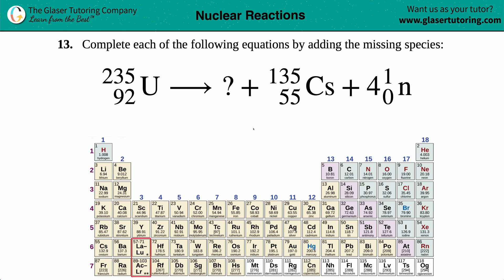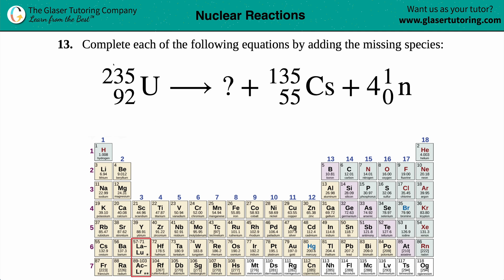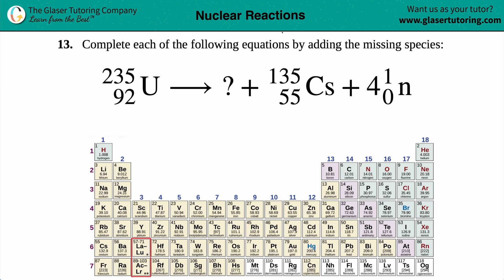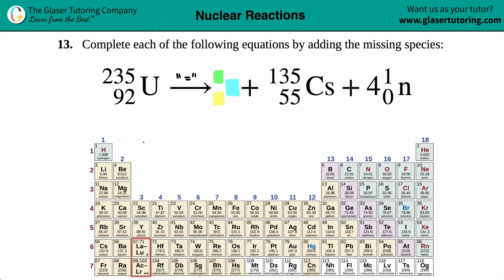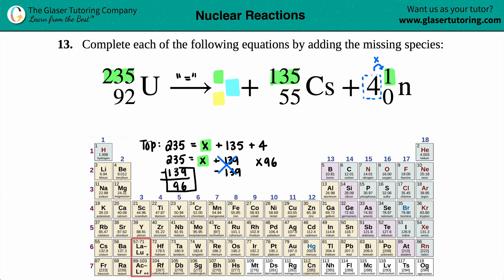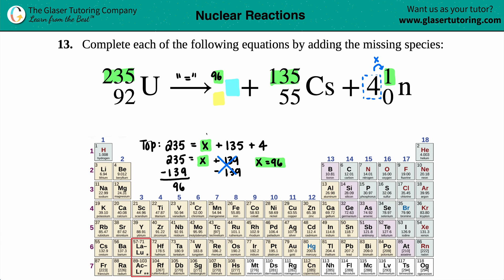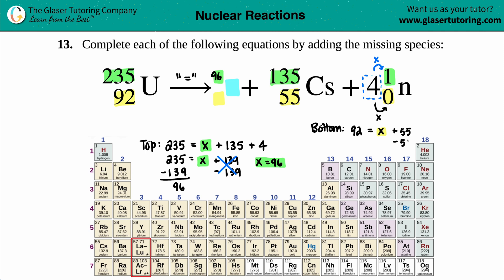21.13d | How to balance a nuclear equation: U-235 → ? + Cs-135 + 4n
Complete each of the following equations by adding the missing species:
U-235 → ? + Cs-135 + 4n